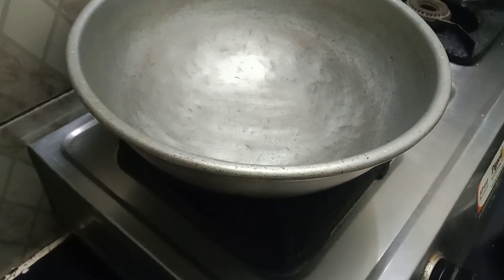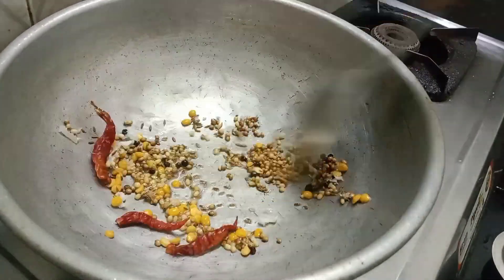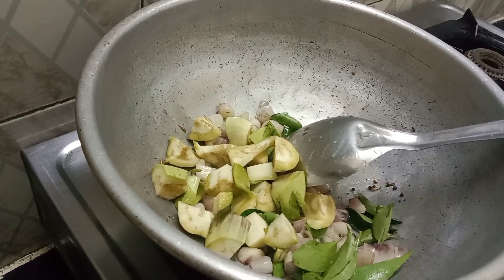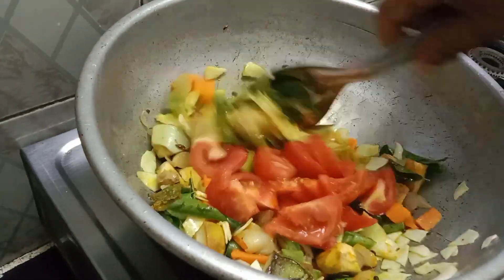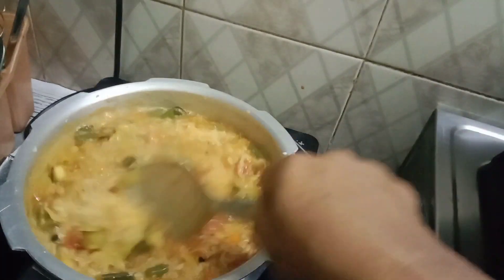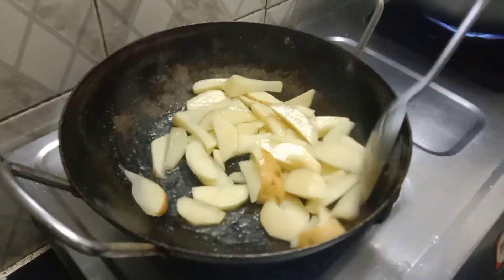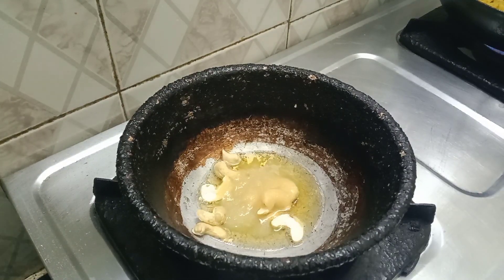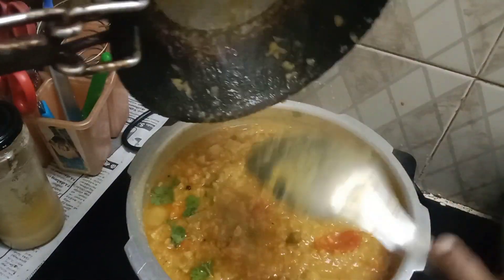Bisibelabath Receipie in tamil. sambar sadam Receipie/lunch combo Receipie/Diffin box Receipie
பிஸிபேளாபாத் இந்த மாதிரி செய்து பாருங்க டேஸ்ட் அள்ளும்😋😋